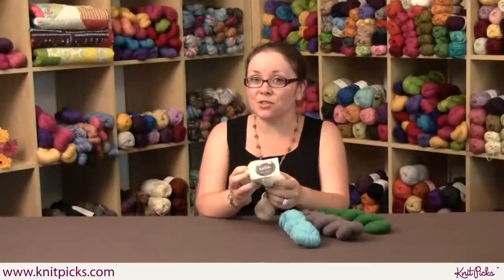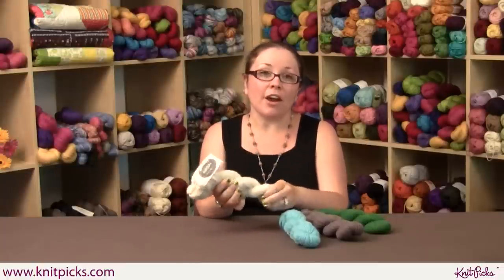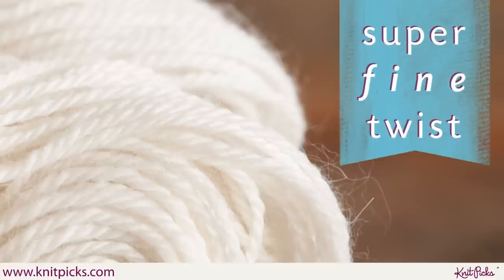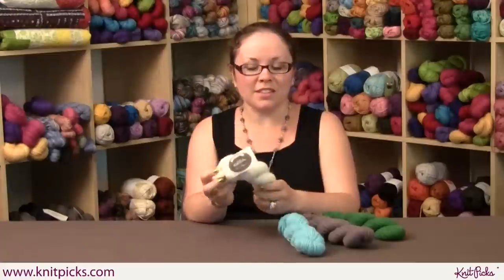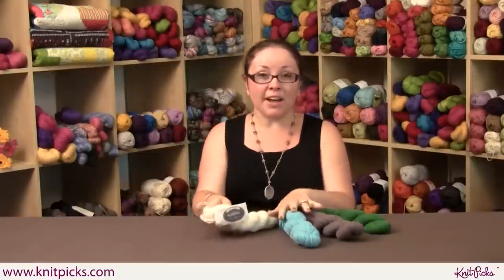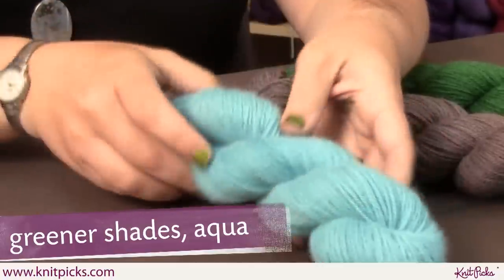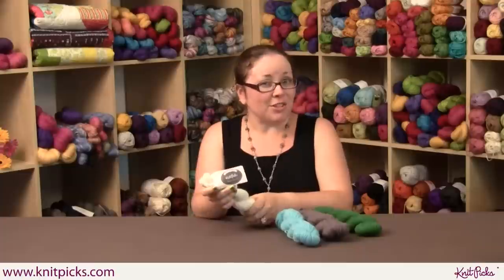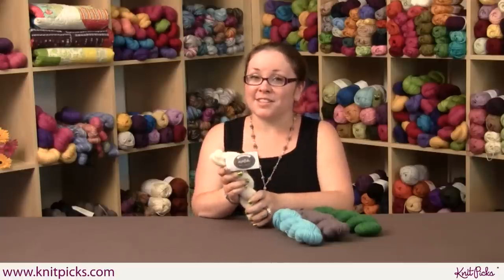Bare Hare Yarn Review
New to the Special Reserve line up, Bare Hare is a limited edition yarn that brings you even more cuddly soft Merino and angora to enjoy! Made of natural and undyed fibers, Bare Hare is a fingering weight yarn that gets its extra special softness from the halo of angora fibers - perfect for dye-it-yourself projects.